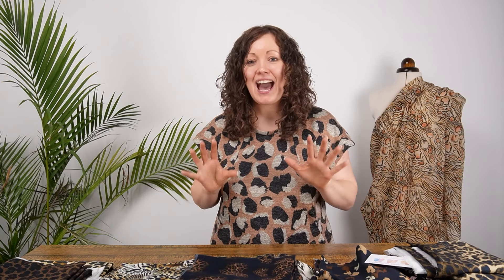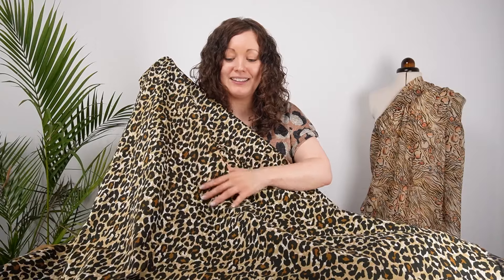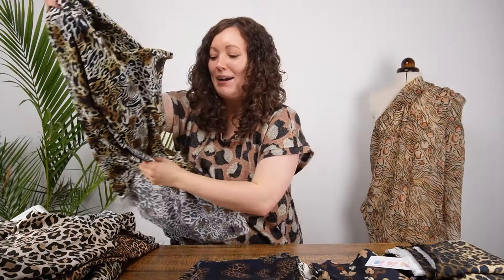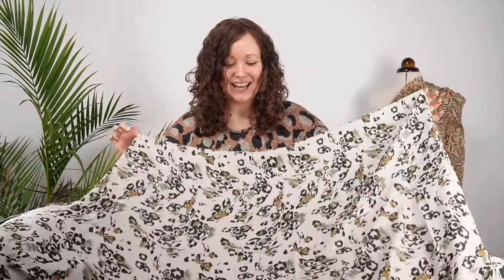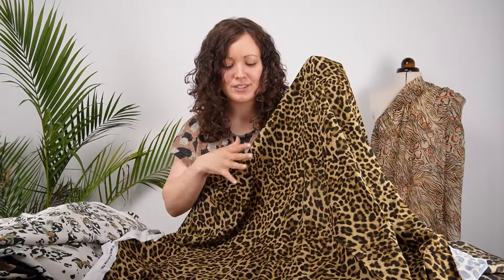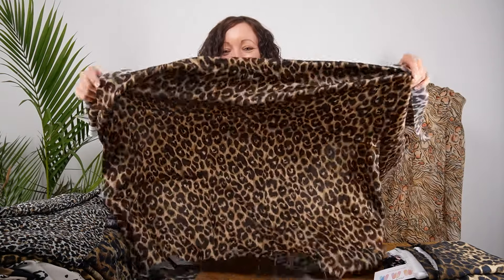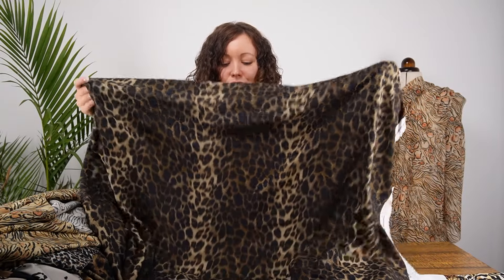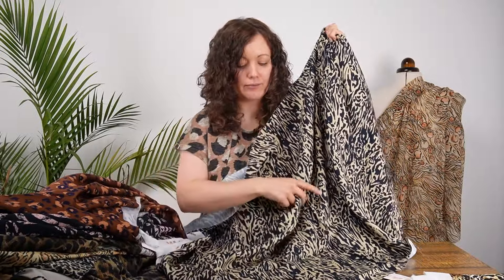Go wild for Minerva's new Animal Print fabrics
🛍 Shop the Materials:
🎥 Join Vicki as she unveils an exciting new collection of Minerva Exclusive Animal Print Fabrics! From classic leopard and cheetah patterns to bold and unique prints, this collection offers everything for animal print lovers ready to make a statement. Vicki will walk you through each print’s characteristics and share creative ideas for incorporating them into your wardrobe or sewing projects.

✨ What You’ll Discover:
A look at the textures, colours, and unique details in each print
Inspiration for projects, from standout dresses to stylish accessories
A look at different basecloths and what we offer in the Minerva Exclusive fabric range

With Vicki’s guidance and Minerva’s exclusive collection, get ready to sew bold, chic animal-print pieces that express your wild side!

🗨 Comment on which print you’re excited to use, and let’s inspire each other!